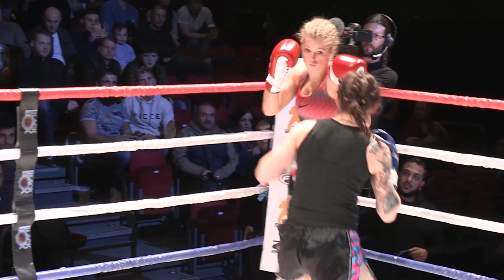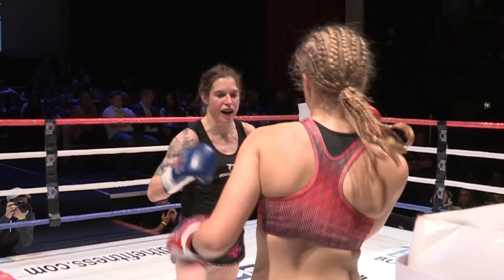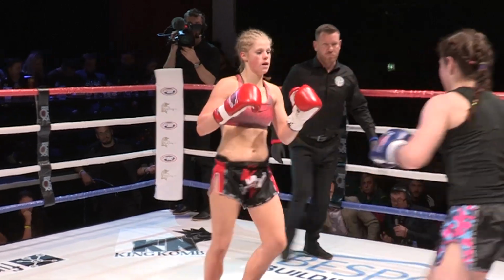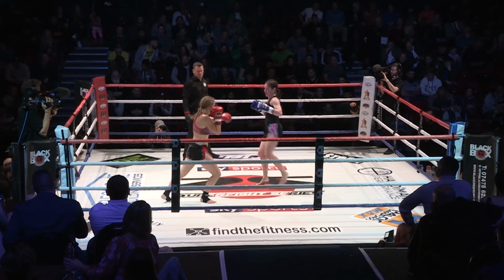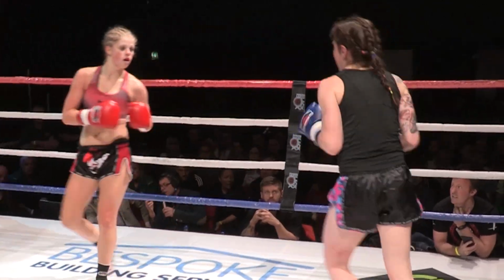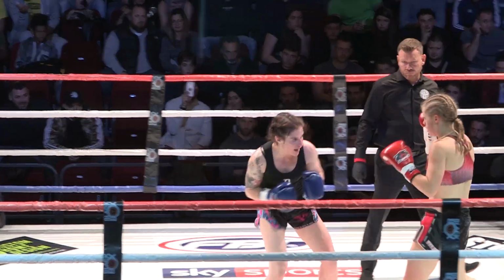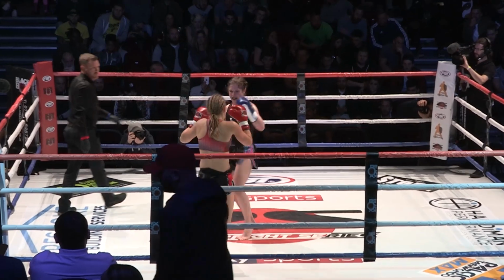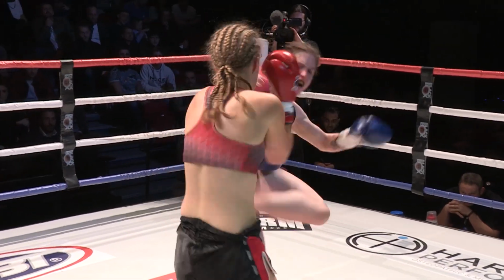SFS IV : THE MASTERPIECE :: BRYONY TYRELL VS HANNAH ROSIE TURNER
On NOVEMBER 12TH 2017 the nation’s top ranked K1/Kickboxers returned to the prestigious Albans Arena with the sole intention of showing everyone who they are and what they do on one of the biggest platforms provided here in the UK.

The shows promoters have worked tirelessly since the previous show back in June 2017 putting this artistic Masterpiece together with the sole intention of giving fight fans a night of kickboxing action that they will never forget and they did exactly that! Replayed across Sky Sports in the following days this platform is one to watch!

--- Commentators Malcolm Martin (UK) & CHRIS HOEKSTRA (USA)
--- MC Grant Waterman

On Facebook Search | Super Fight Series